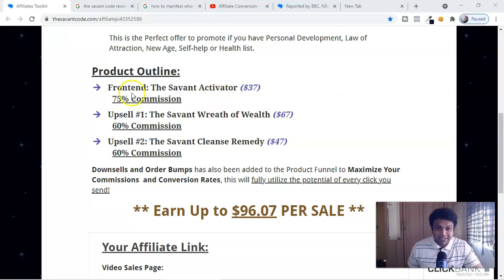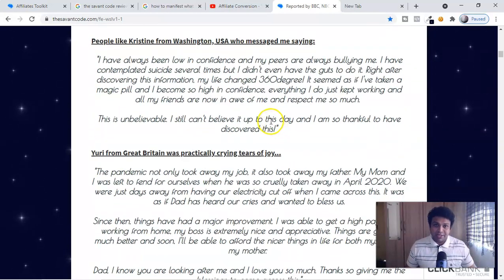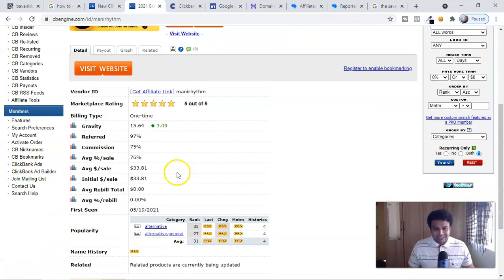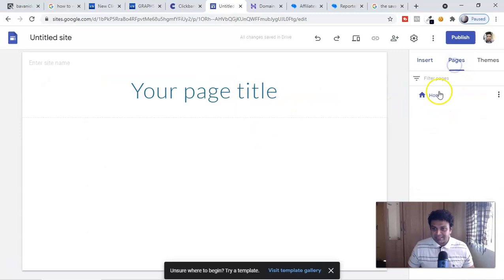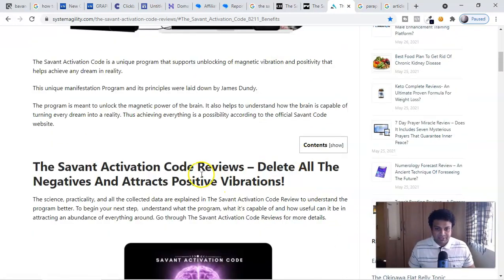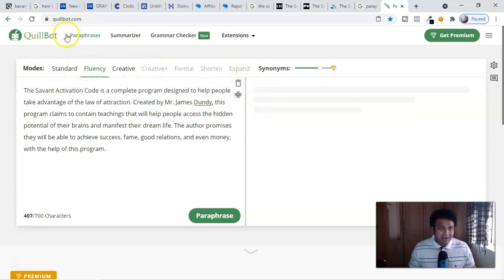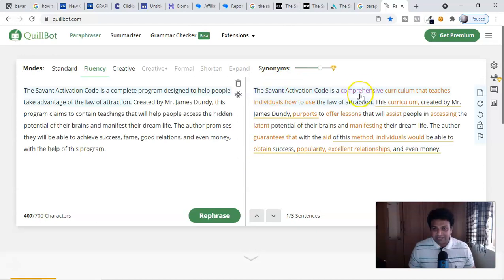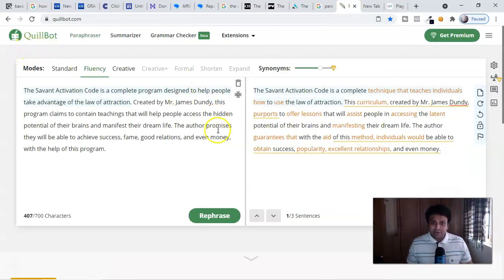Clickbank for beginners 2021: How to write Clickbank product review (Free Traffic)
Wondering How to make money on Clickbank? Well, Learn how to write a Clickbank product review, using 2 free tools with 4 step process to make $100 with Clickbank. A free traffic grey hat for Clickbank beginners in 2021.

Well making $100 with Clickbank is what Clickbank beginners want when they are starting out. In this video, I showed How to write a Clickbank product review using the free high-quality free traffic from google search.

No website, no domain, or hosting is needed but if you have the domain or website it is good to start with WordPress or else you can use google site to make an affiliate review website, which ranks well in the search engine. Also, don't need to be the king of SEO while writing Clickbank products review for ranking.

Watch this video of Clickbank for beginners 2021, you will learn how to write a Clickbank product review or an affiliate website by using 2 important tools. which will allow you to paraphrase the article written by others and you can create brand new unique content to promote Clickbank products.

Article spinners never rank in the search engine nor give the conversion, but paraphrasing tools can help you to write a plagiarism-free article using synonyms and create 100% unique articles.

Now watch the video to learn How to write a Clickbank product review, to make $100 using free traffic with a grey hat method for Clickbank beginners. watch till the end!